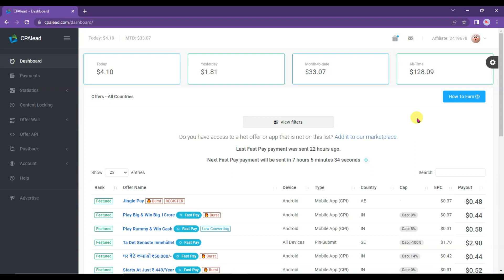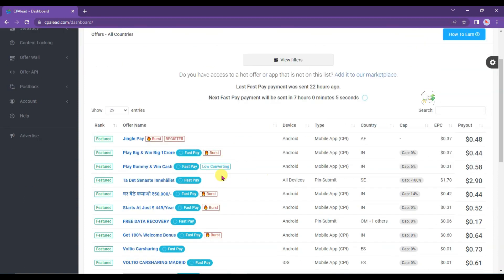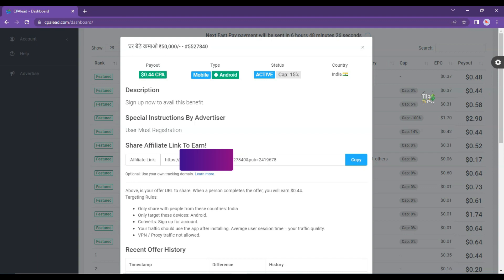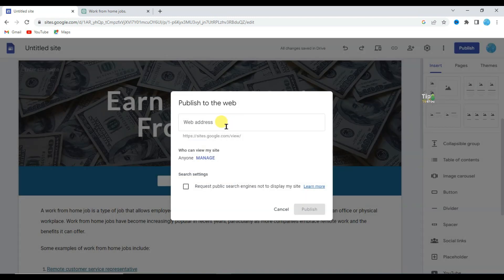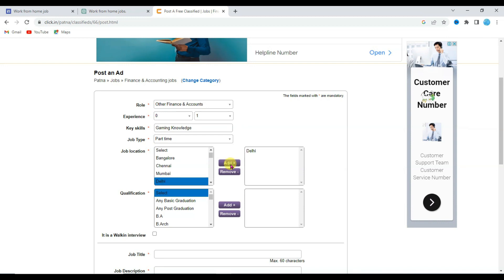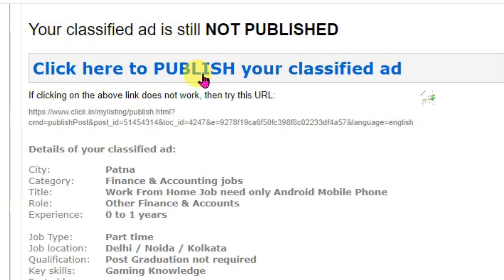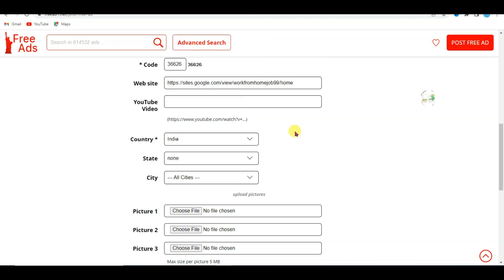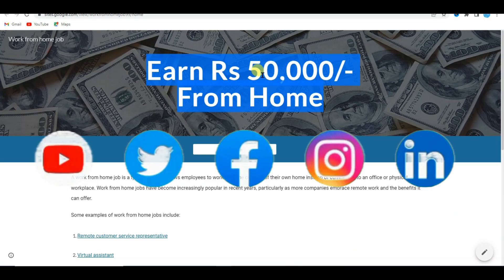Passive Income with CPA Marketing: How to Make Money While You Sleep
If you're looking to earn passive income, CPA marketing could be the answer. In this video, we'll show you how you can make money while you sleep by leveraging the power of CPA marketing. You'll learn how to identify high-performing CPA offers, build a website or landing page to promote them, and optimize your campaigns for maximum profit. We'll also cover how to use automation and outsourcing to free up your time and scale your earnings. With the right strategies in place, you can create a passive income stream that generates revenue around the clock, even when you're not actively working. Whether you're looking to supplement your current income or achieve financial freedom, CPA marketing can be a powerful tool for creating the passive income you desire. Join us as we dive into the world of CPA marketing and show you how to make money while you sleep.

I'm going to share with you best cpalead earning method to make money While You Sleep. you can earn passive income with cpa marketing.

This video and description may contain affiliate links, which means that if you click on one of the product links and purchase, I may receive a small commission at no extra cost to you. I won't put anything here that I haven't verified and/or personally used myself.